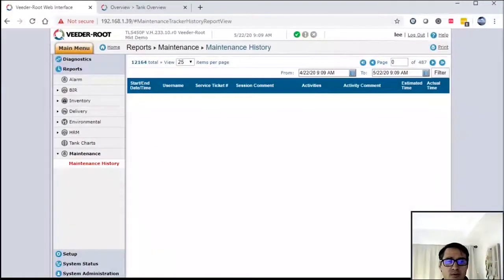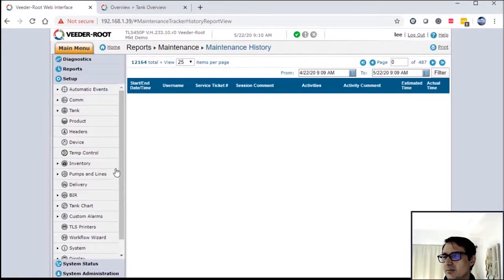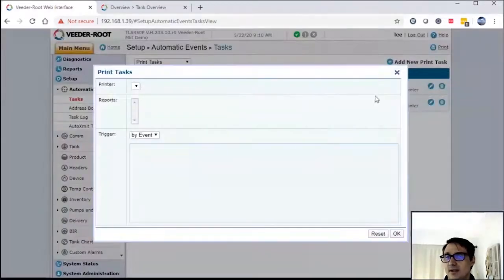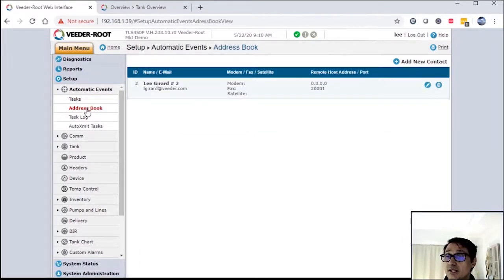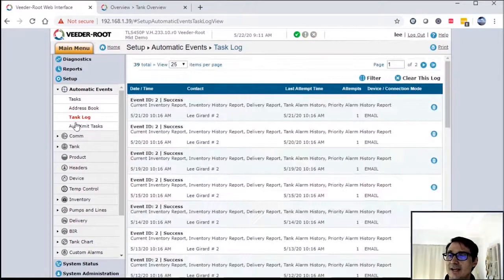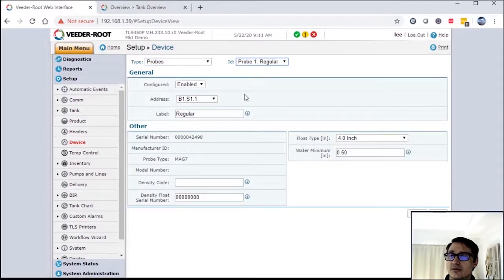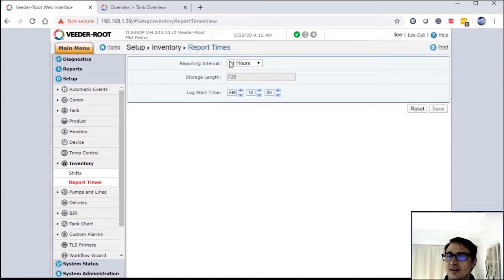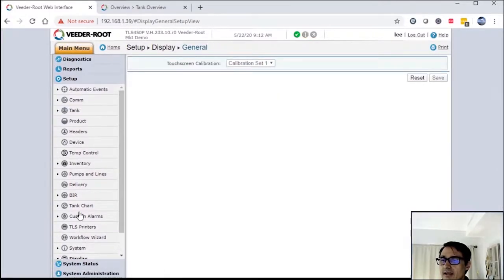TLS-4XX Series Web Enabled Interface: Site Configuration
A demo and discussion of the Automatic Events feature within the Setup module on the Web-Enabled Interface for the Veeder-Root TLS-4xx Series Automatic Tank Gauges.